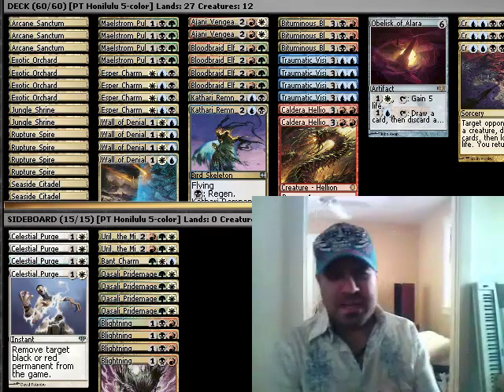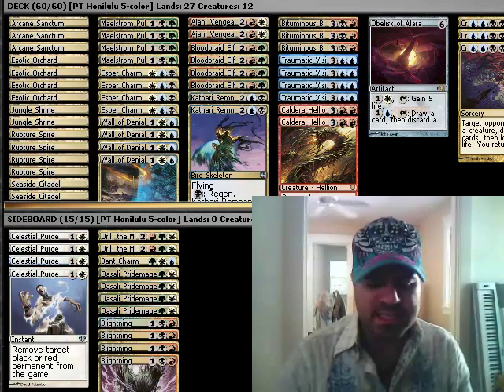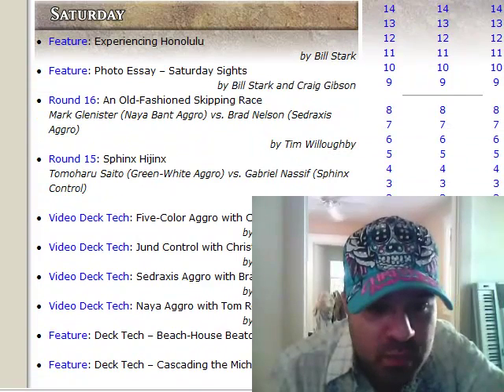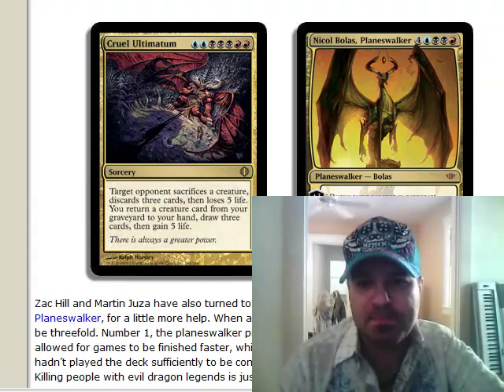Part 2 Mike Long investigates Pro Tour Honolulu Alara Block Constructed Magic: the Gathering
This is the second in our behind the scenes investigation of the Magic world.

Our most recent caper was at Pro Tour Honolulu, the top 8 of which are going on now as I post these videos.

Zak Hill managed to leverage our 5-color Cascade deck and some great drafting to wrangle the third seed at the event.
Pat Chapin took 37th. (Pat and Mike Jacobs were the primary architects of this version of the deck.)

This new video series details our deck, some important meta strategies, and takes you inside an actual game with this deck facing off in tournament action against Jund Control.

Talk Soon,

Mike Long